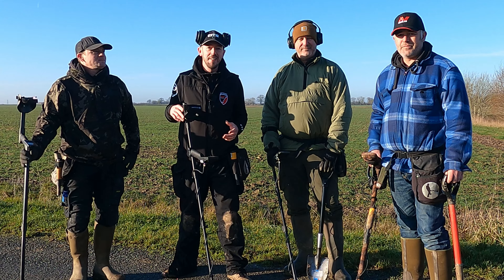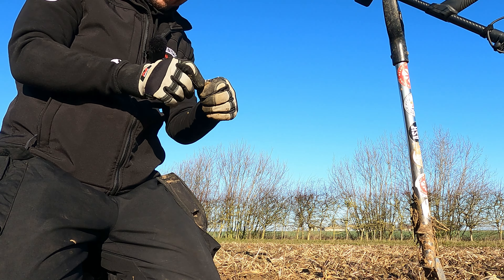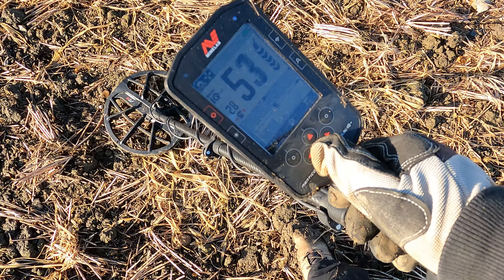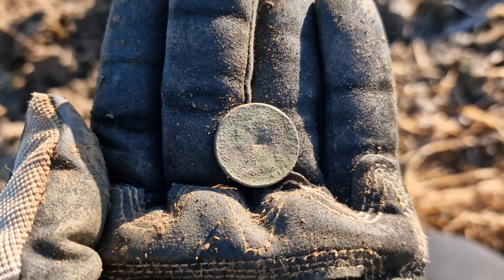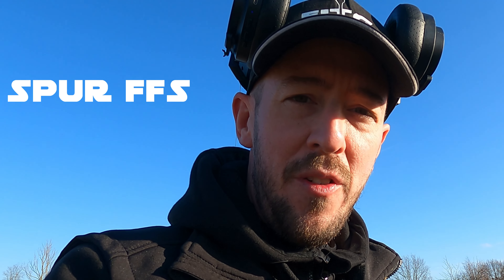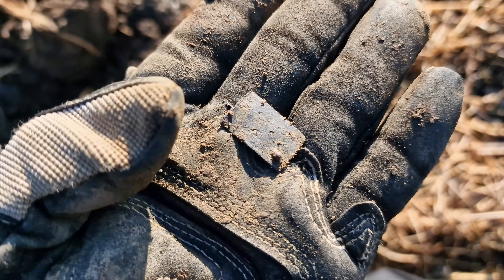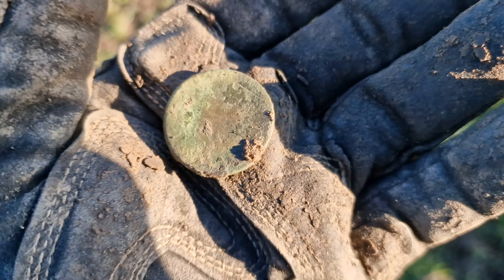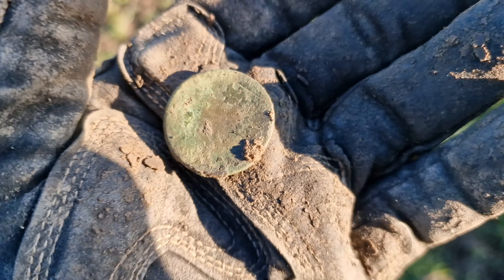Could TODAY be my day?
All audio in this video is licenced by Filmora Wondershare Or Epidemic.